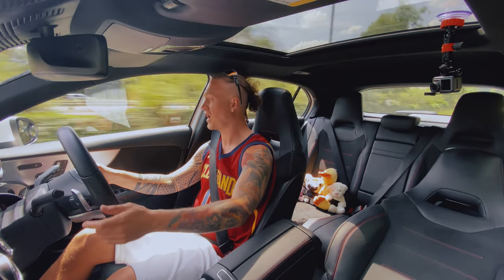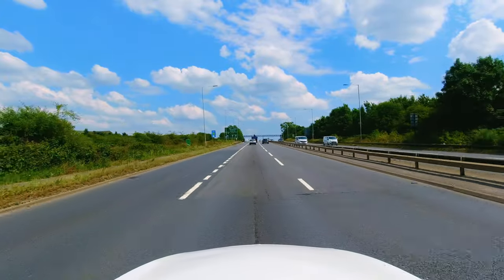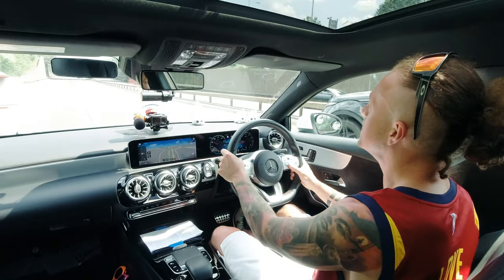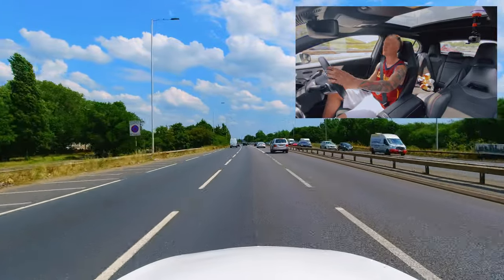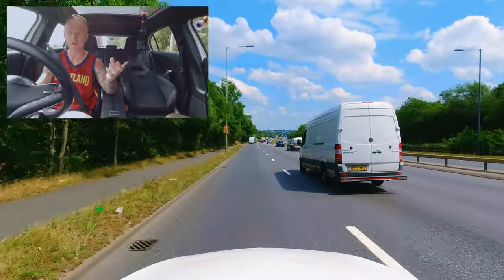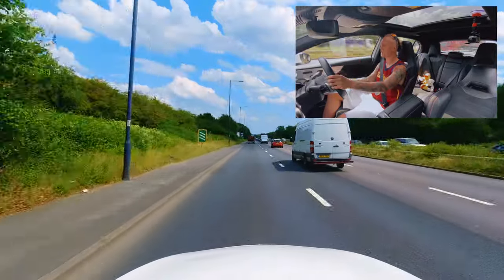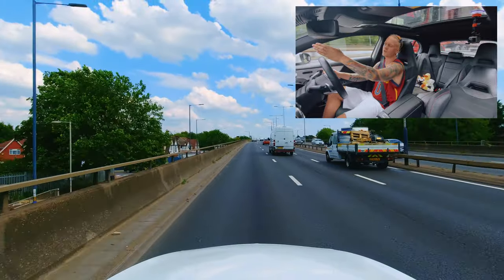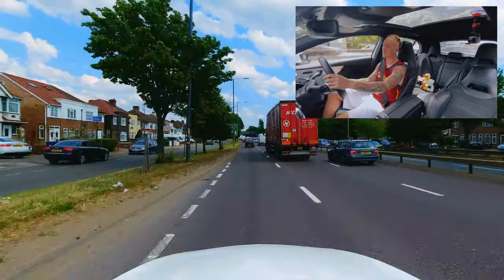3 Control - Steering Top 10 Reasons For Failing Driving Test uk 2020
This Video Explains how not to fail the Driving Test for 3 Control - Steering Top 10 Reasons For Failing Driving Test uk 2020

2daypass I here to take the stress and boredom from monotonous regular once a week lessons.